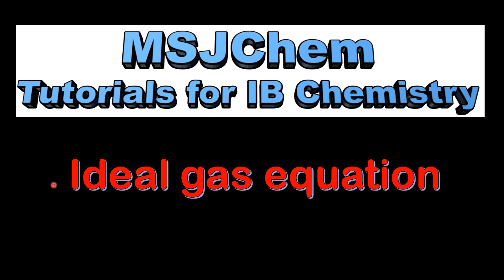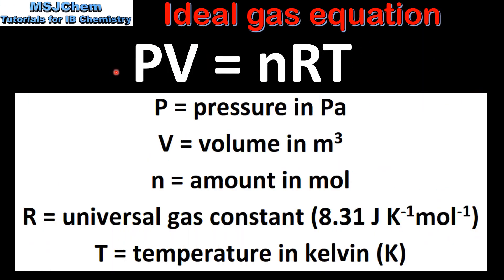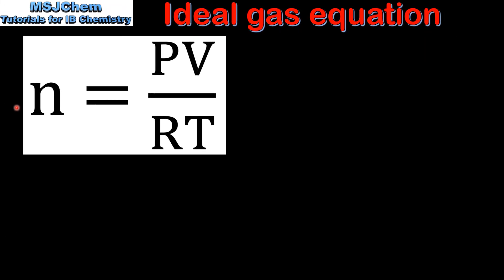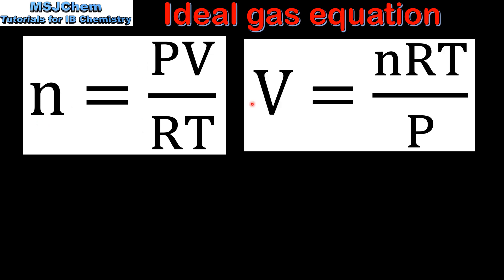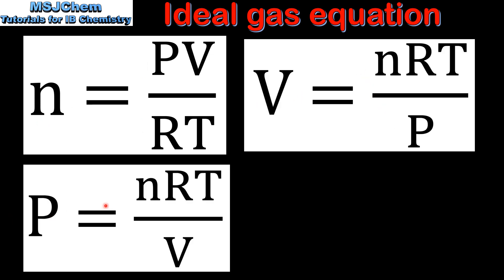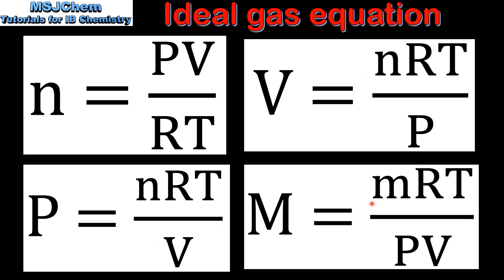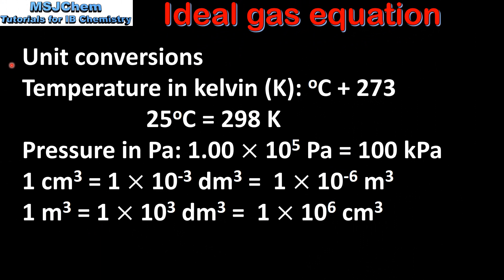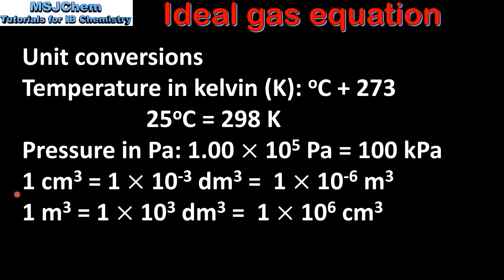1.3 Ideal gas equation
Applications and skills:
Solution of problems relating to the ideal gas equation.